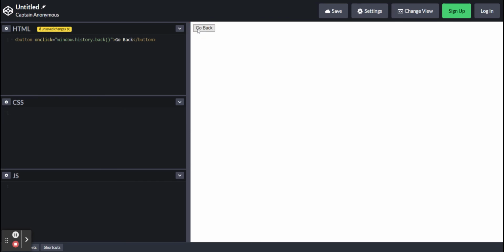How To Make A Back Button In HTML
Learn how to make a button that goes to the previous URL the user was at in HTML and Javascript.